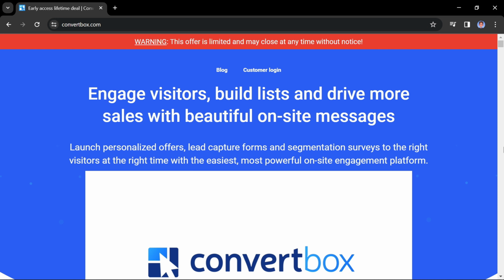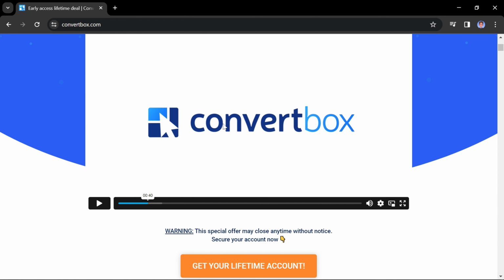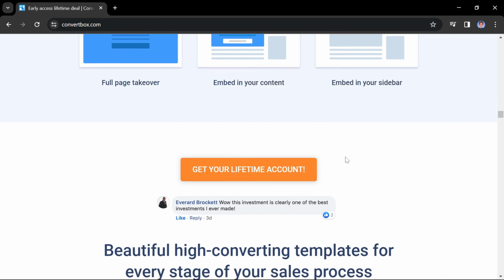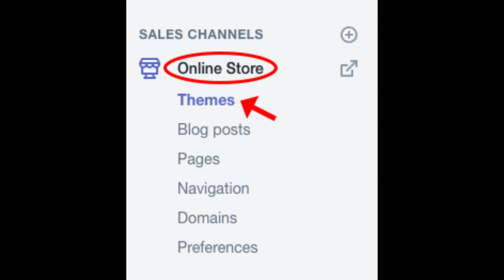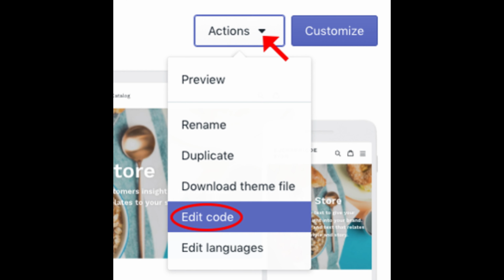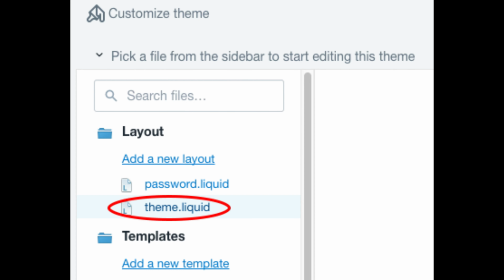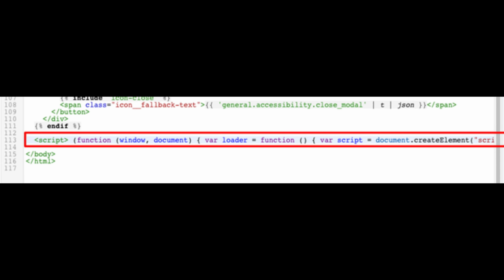How to Integrate ConvertBox with a Shopify Website 2025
Optimize your Shopify website's lead generation with ConvertBox integration. In this video, I'll provide you with a step-by-step process of seamlessly integrating ConvertBox with your Shopify store to capture leads and boost conversions. Elevate your marketing game and unlock new possibilities with this essential integration guide. Drop your comments and questions below.